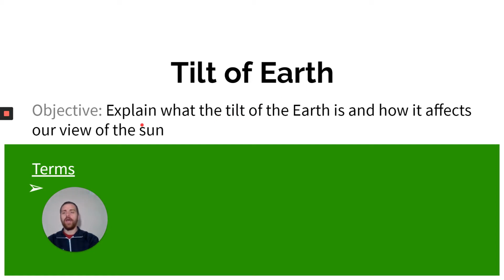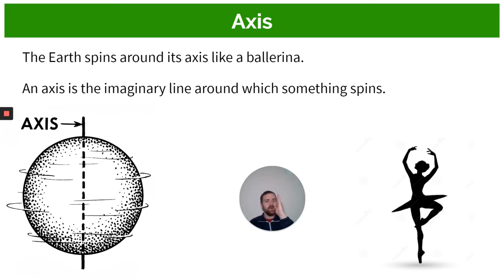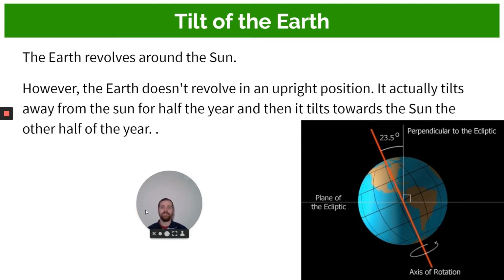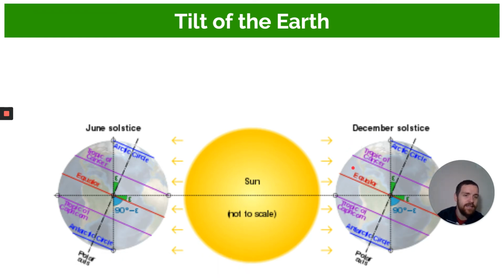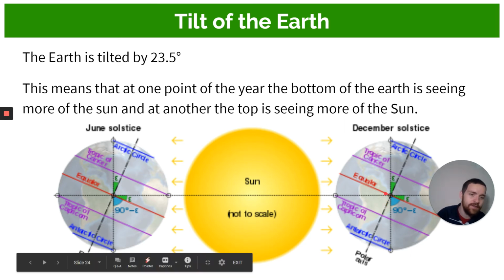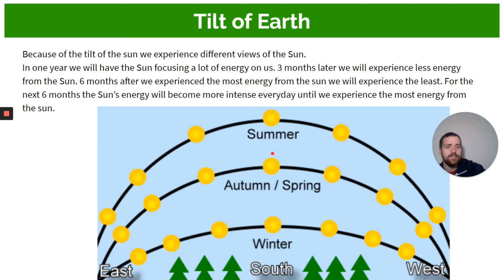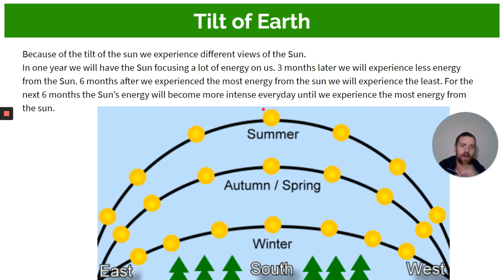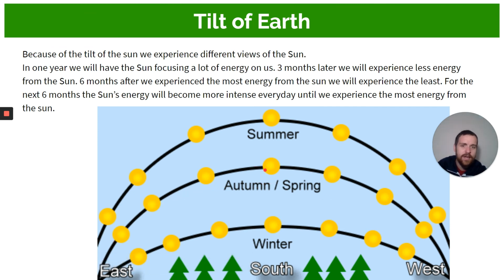Tilt of the Earth